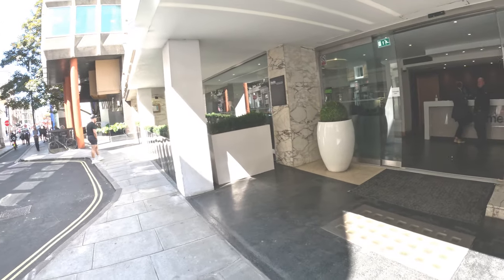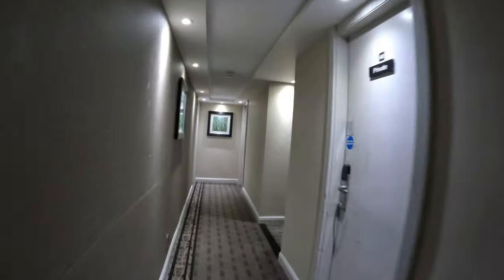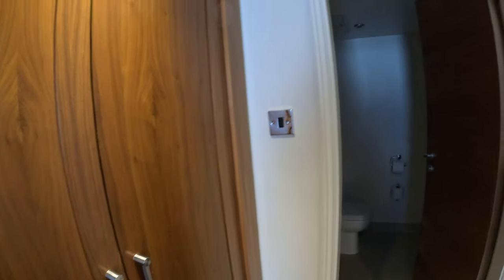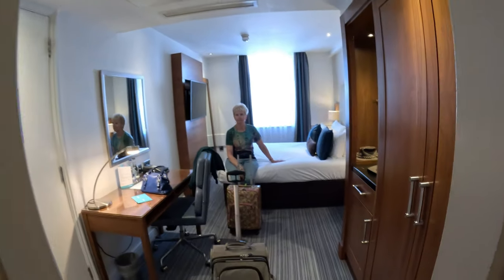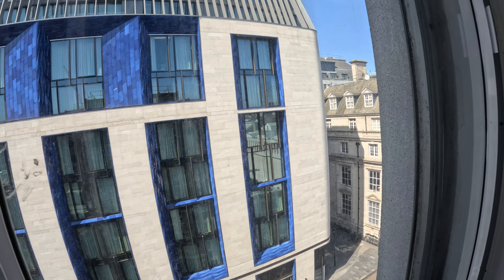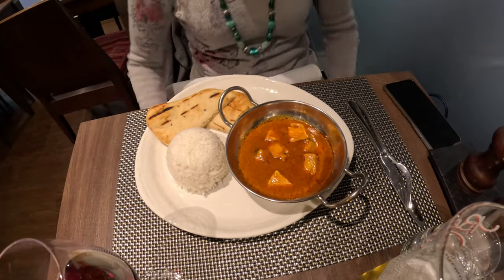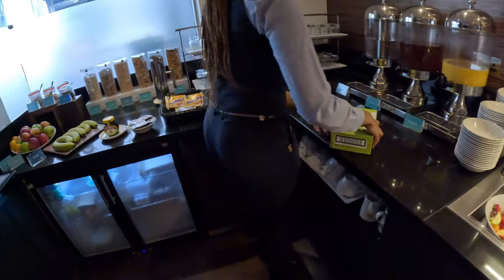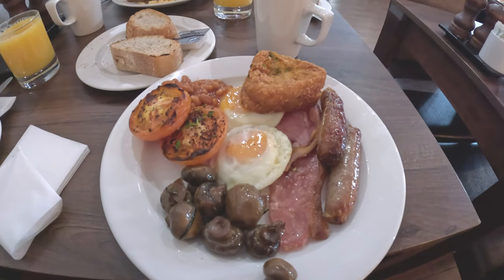Thistle hotel Trafalgar Square London UK - May 2023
This is the hotel we stayed in for our trp to London, the Thistle Trafalgar Square.
A perfect location for us, next to the National Gallery just off Trafalfar Square.
We had booked bed and breakfast, but decodeed to have dinner there as well.